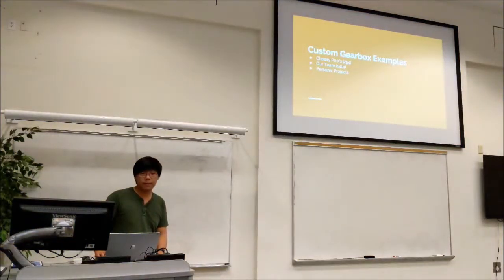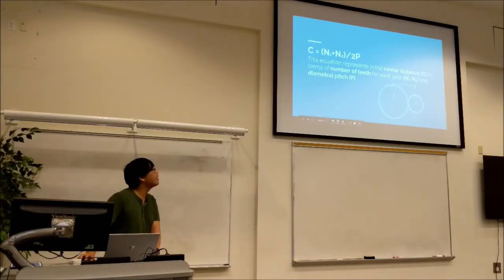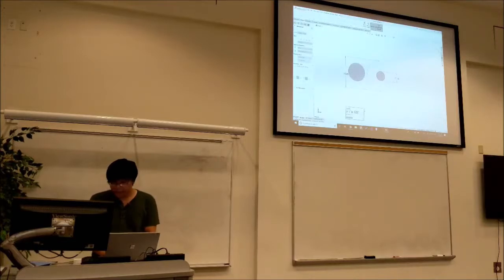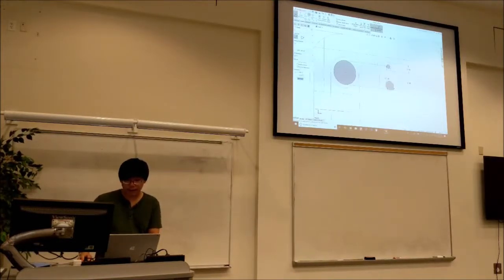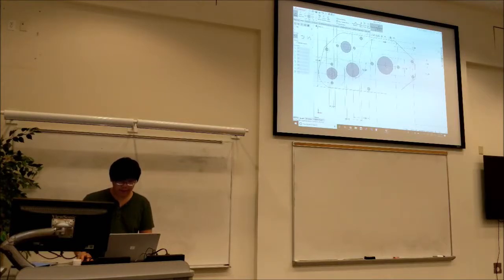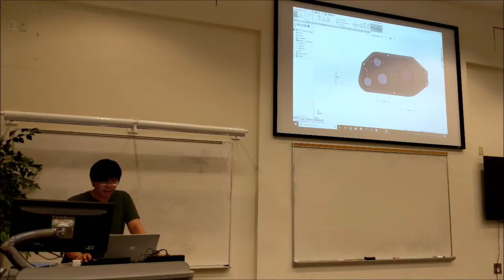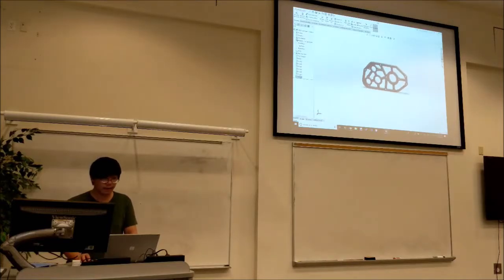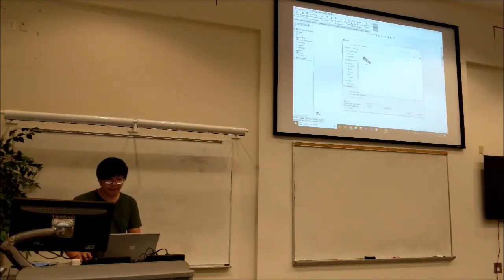TE Session - Mechanical Design - Custom Gearboxes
Justin Chau from IHOT Robotics makes our first mechanical presentation - Custom Gearbox Design